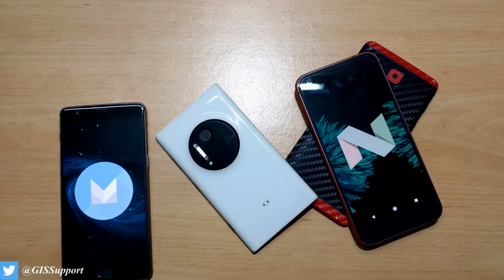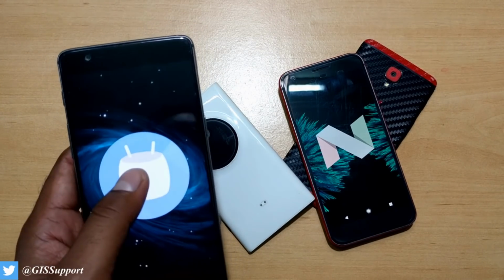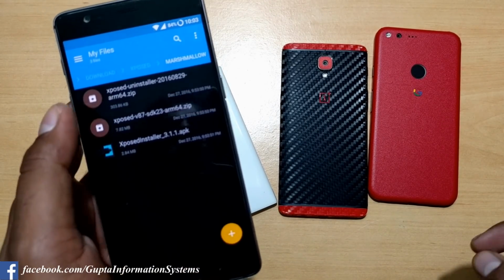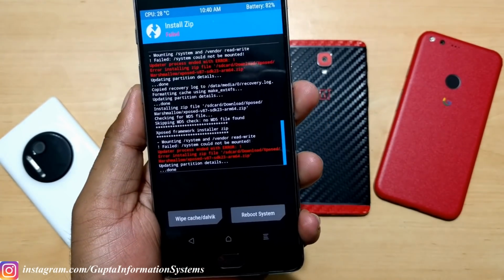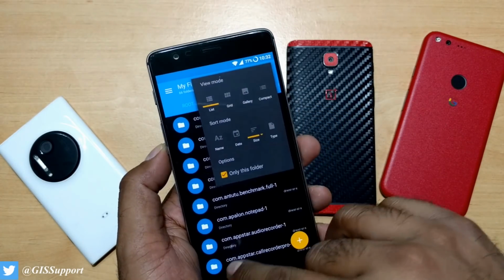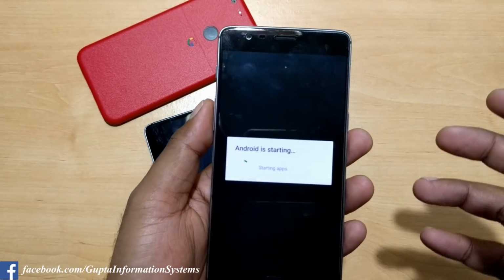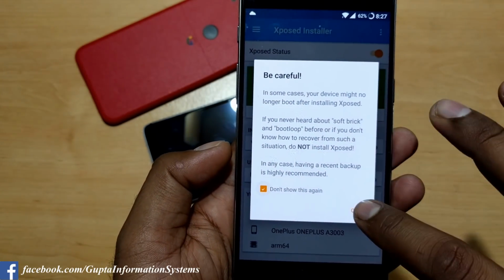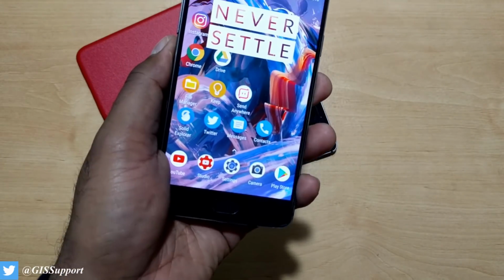How to Install Xposed Framework on Android Lollipop, Marshmallow, Nougat (Not Yet) & Fix Error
This video will guide you to install xposed framework on your android device running Android Lollipop, Marshmallow and Nougat. See how you can solve some of the common error codes coming during installation.

*** DOWNLOAD XPOSED FRAMEWORK ***
Android Lollipop  5.0: